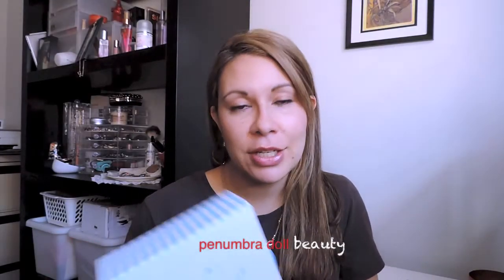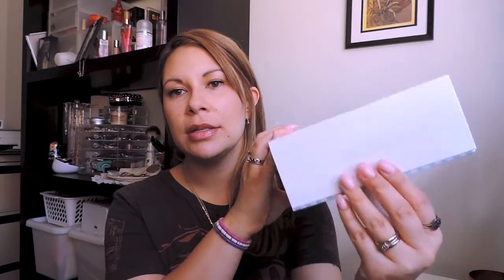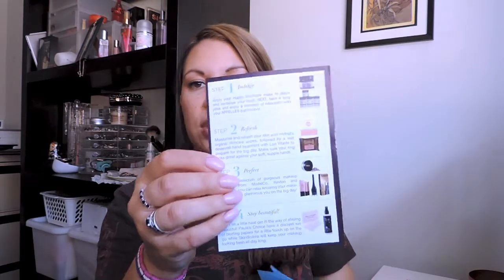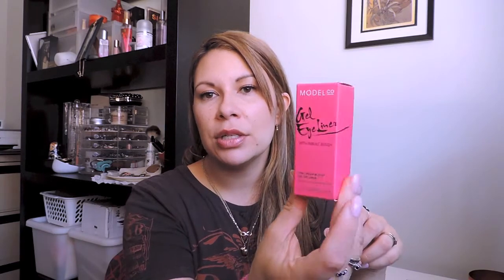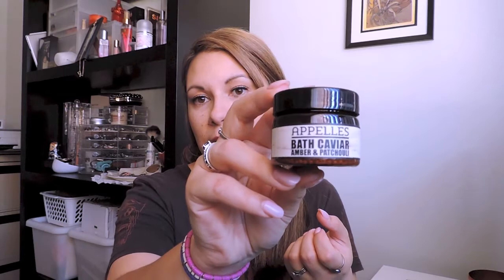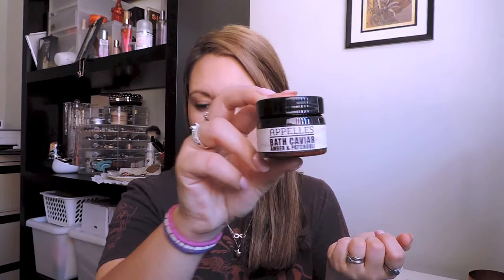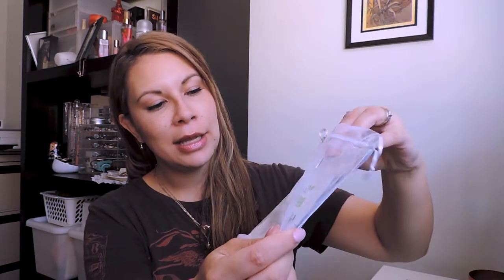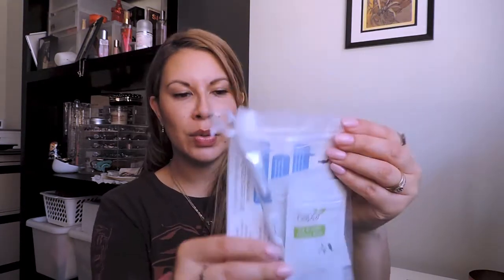Lust Have It - Bridal Party Box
Hi All,

It's taken four months to get the box sent to me (I bought it at the end of July) so here is what's inside the Lust Have It Bridal Party box! $50 with $200 value (it should now arrive within the week of ordering it though - I had to chase it up a few times!!)

Give it out at your hens night/bridal party or buy it for the bride-to-be or of course indulge yourself whatever the reason ;)